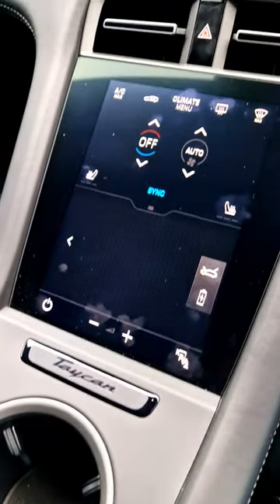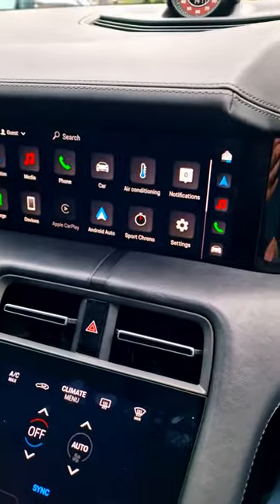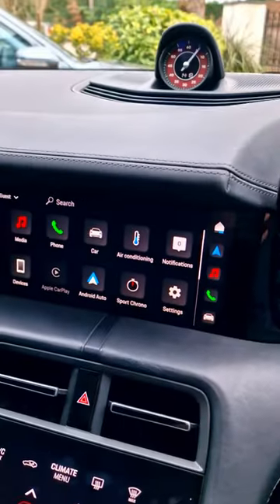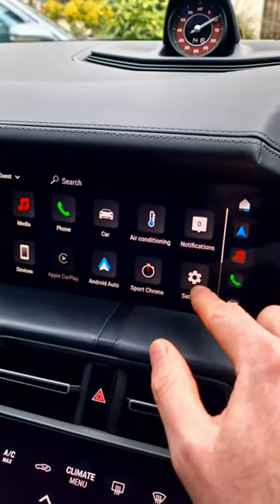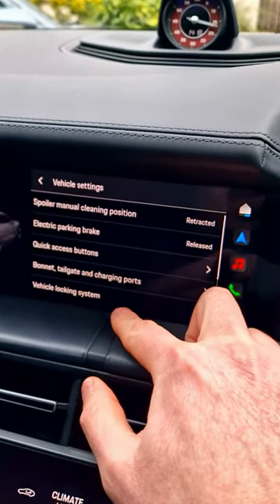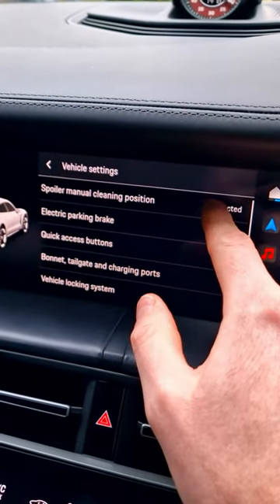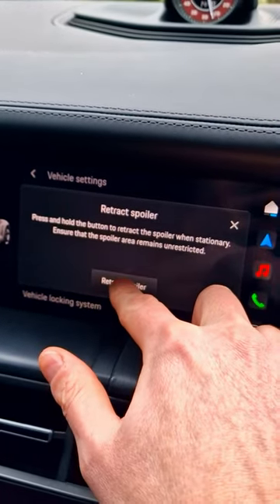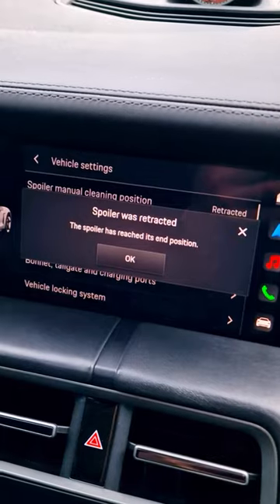How To Manually Raise The Porsche Taycan Spoiler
Handy tip to manually raise the spoiler...